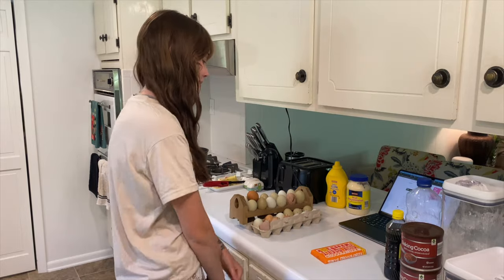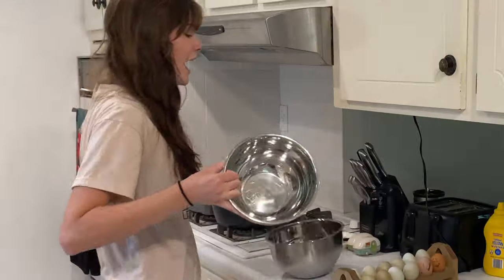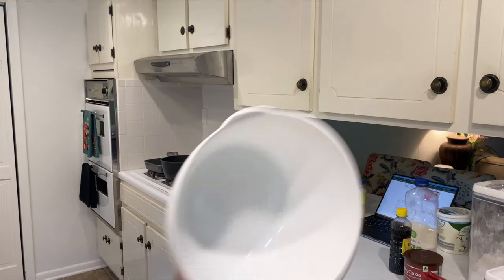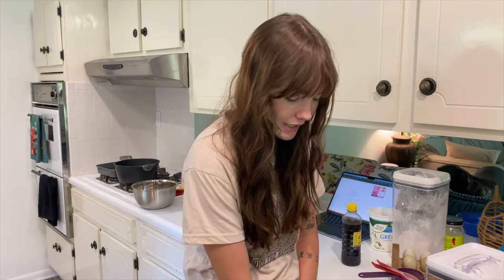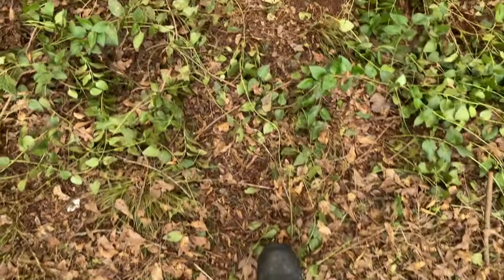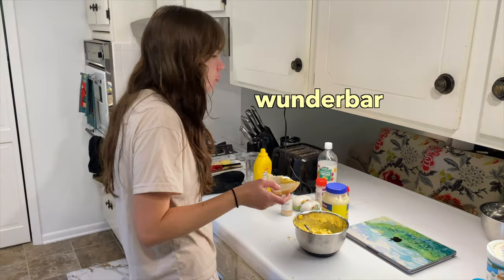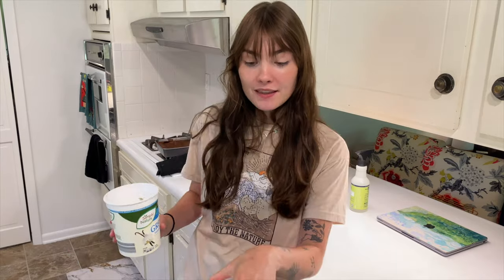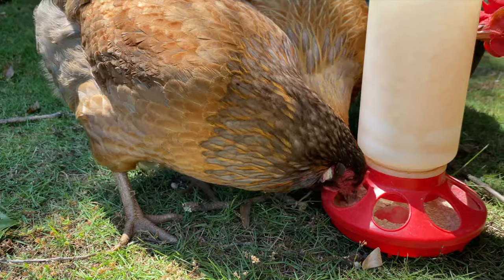What to Do with TOO Many Eggs!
HELLOOOO!! Watch the most chaotic cooking video ever. LOVE YOU

LINK TO MY BOOTS:

And if you actually clicked on the description to read this...hi I see you

00:00 Intro
00:45 Chaos
01:36 Prepping brownies
03:58 How to check eggs!
04:52 Brownie contd
06:52 Boiling eggs
07:52 Checking chickies
08:36 Nova update
08:57 Making egg salad
11:05 What to do with eggshells!
13:18 Feeding chickens
14:04 Outro